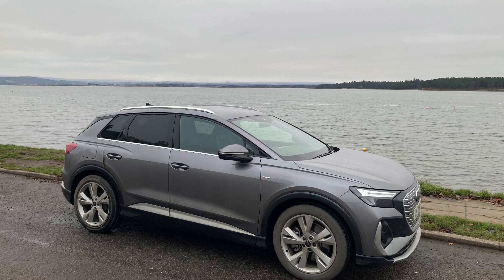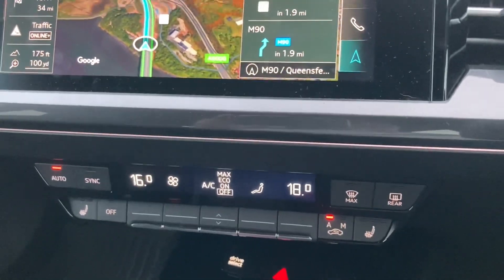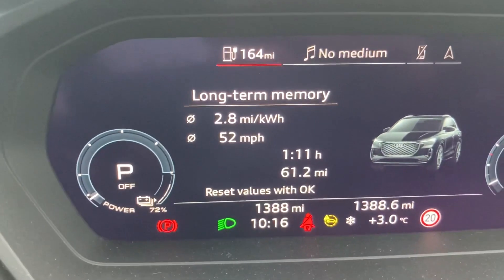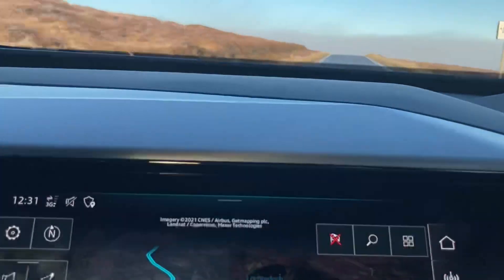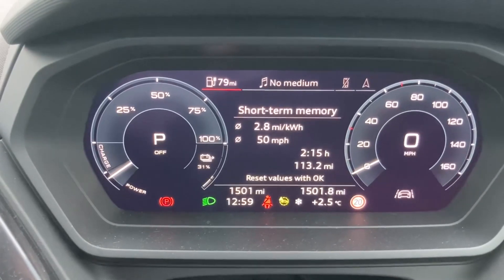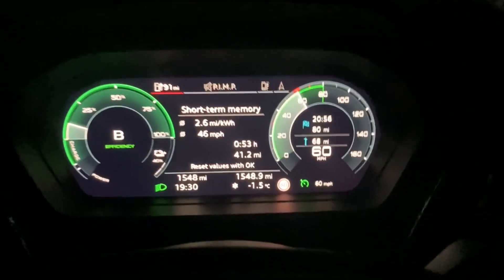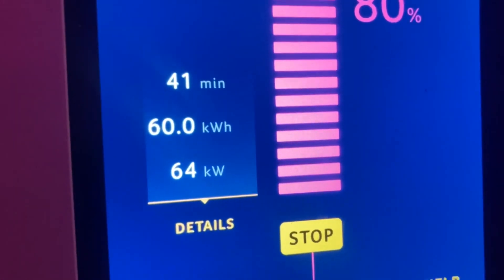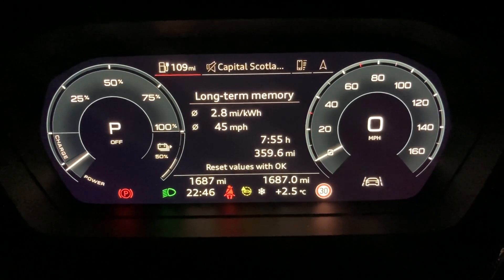Audi Q4 E-Tron 40 Real Winter Range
I did a 360 mile trip in my Q4 E-Tron on 20th Dec 2021, this is how it did.

Temperature ranged from 4°C to -2°C, the weather was grim so headlights were on almost all the way.

The car is on the standard 20” wheels with Bridgestones, and it doesn’t have a heat pump.

Apologies for the sound/quality as this was filmed on my phone by my son 😬😂